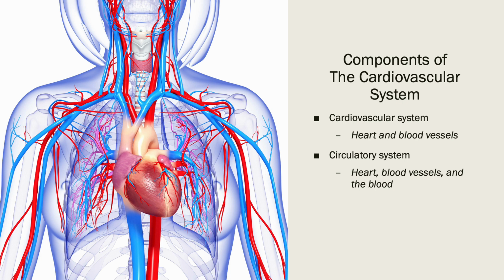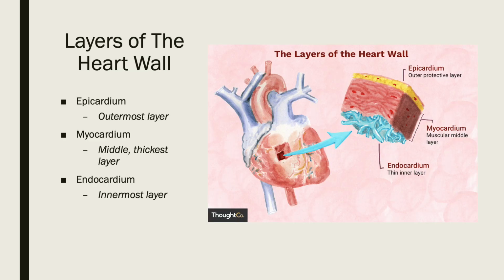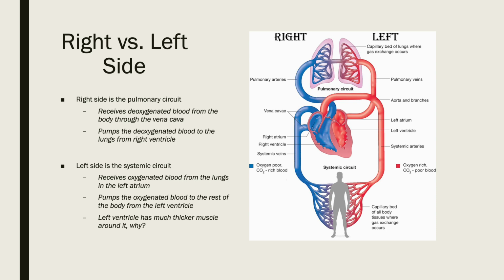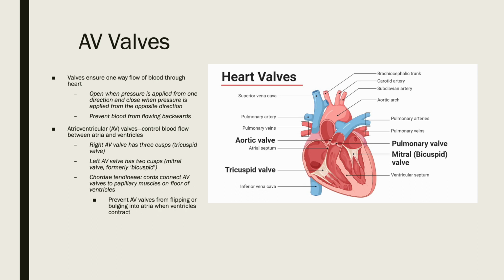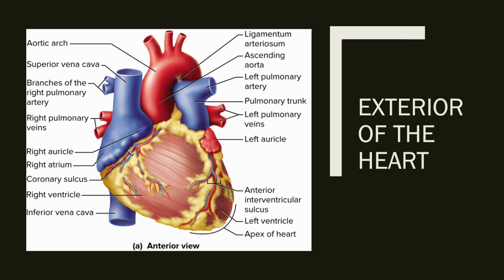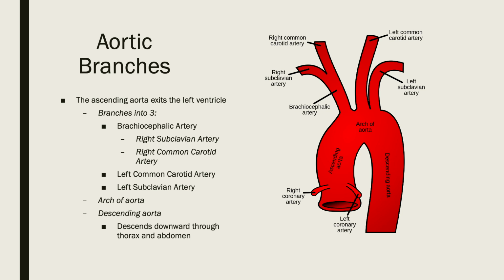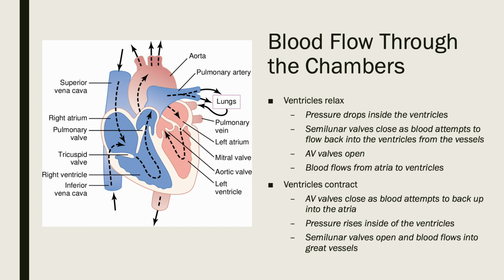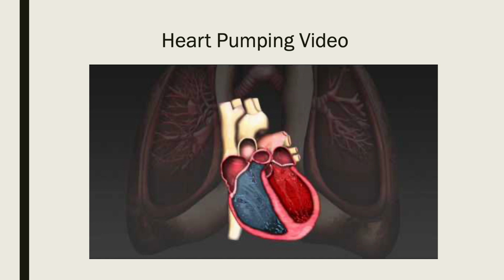Heart Structure PPT Video